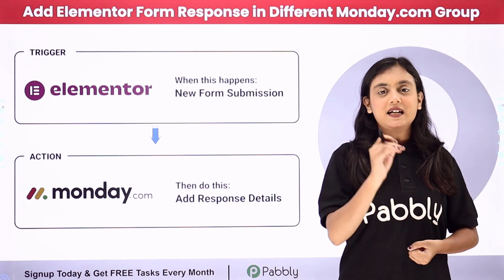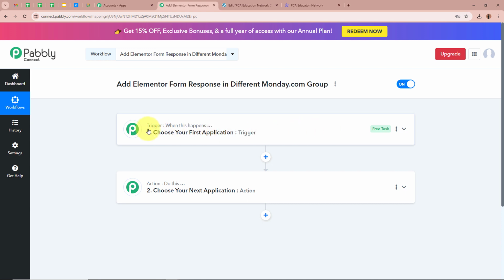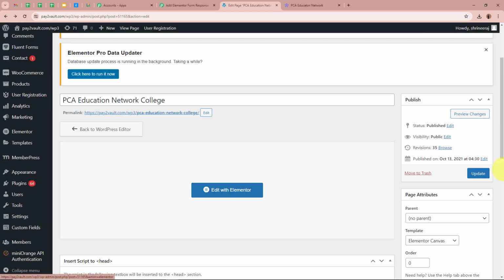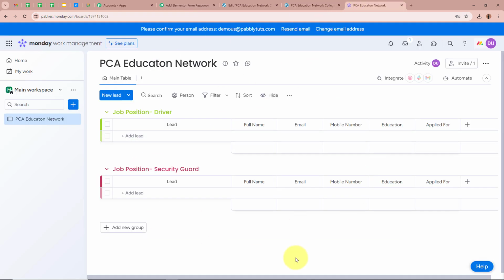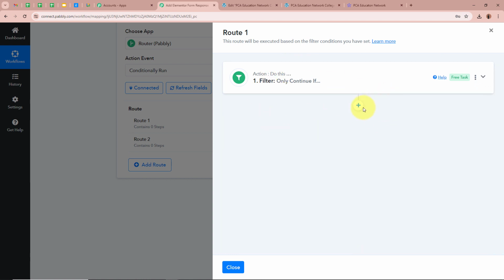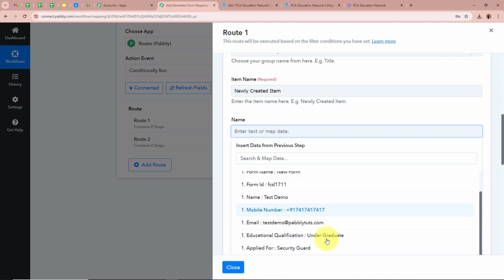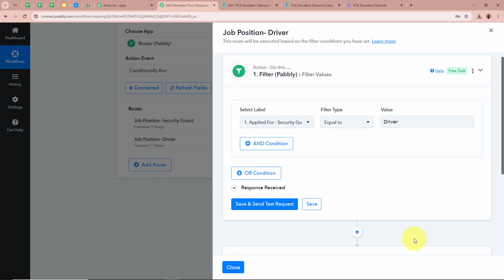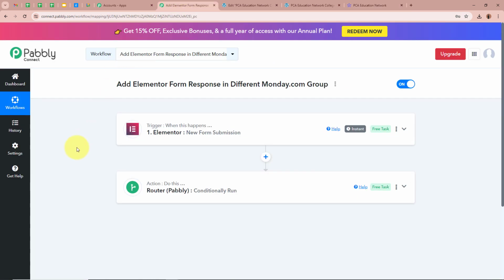How to Add Elementor Form Response in Different Monday.com Group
In this tutorial, we'll guide you through the process of adding Elementor form responses to different groups in Monday.com using Pabbly Connect. By integrating Elementor with Monday.com through Pabbly Connect, you can automate the process of categorizing form responses into appropriate groups based on specific criteria. Follow our step-by-step instructions to set up this integration efficiently, ensuring that each Elementor form submission is automatically added to the correct group in Monday.com.

1. Automation: Pabbly Connect offers automation capabilities that can help you automate mundane and repetitive tasks. This allows you to save time, money and resources.

2. Integration: Pabbly Connect provides a wide range of integrations so that you can connect different web services with each other. This helps you to create smarter workflow processes and make your business more efficient.

3. Security: Pabbly Connect takes security seriously and provides an industry-standard security system to protect your data and applications.

4. Scalability: Pabbly Connect is highly scalable and allows you to easily add new applications and services to your workflow.

 5. Cost-effective: Pabbly Connect is cost-effective and provides plans for different business sizes.